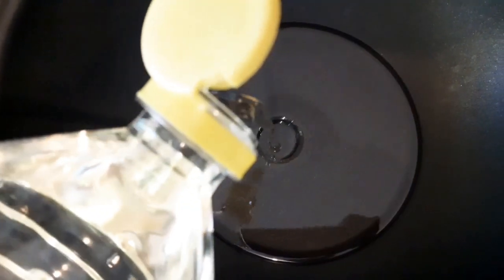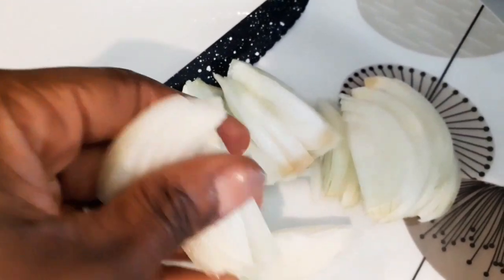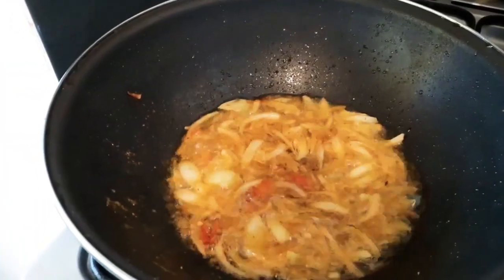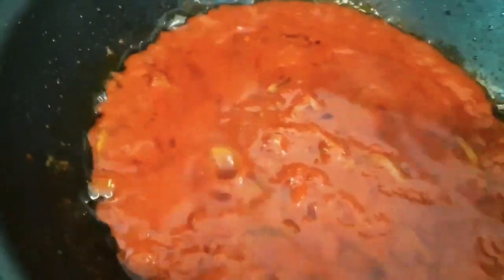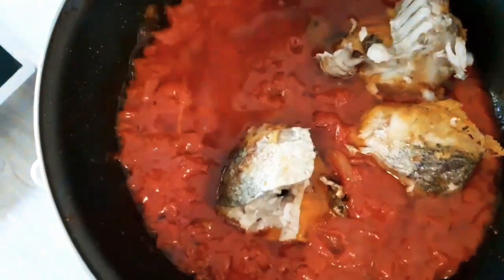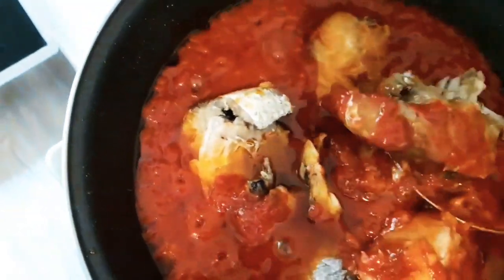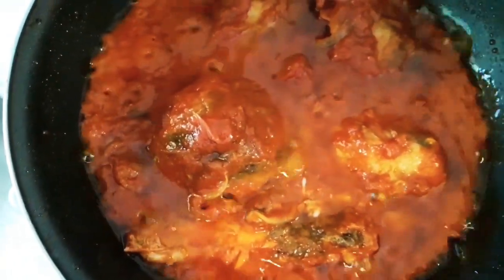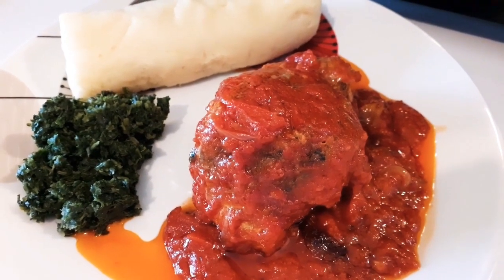Fish Stew Easy Recipe!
Easy Fish stew  Recipe